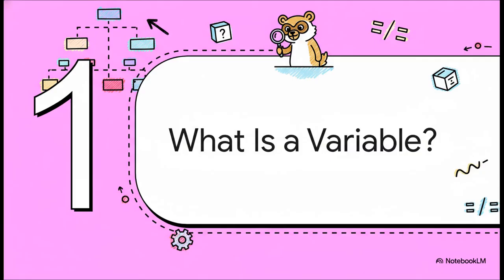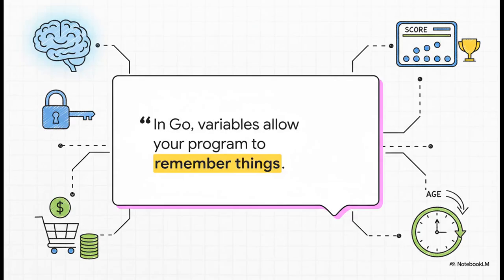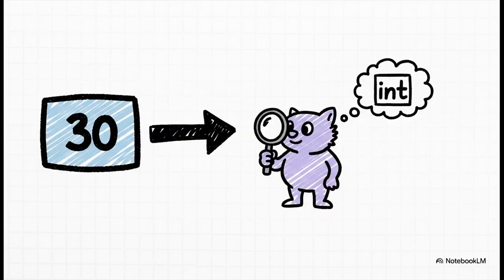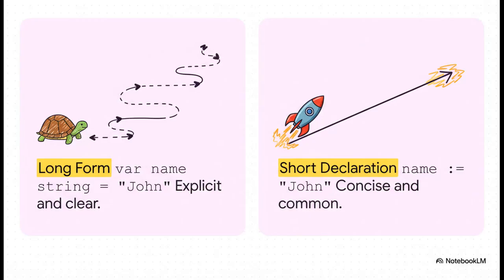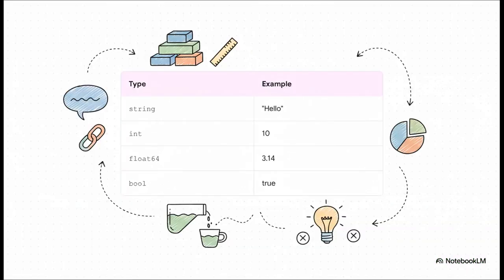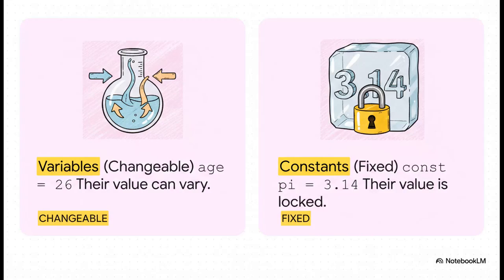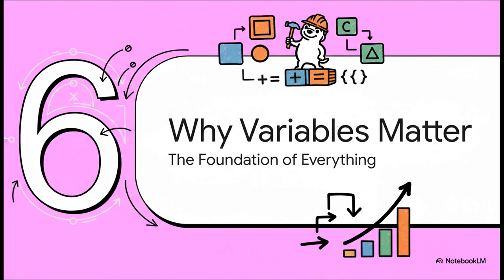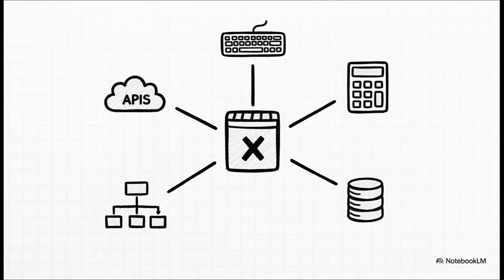What Are Variables - Go | Learn to program at Mira World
First Go programming concept!

Today you'll learn what variables are and how to use them.